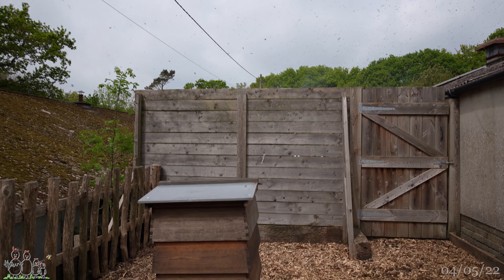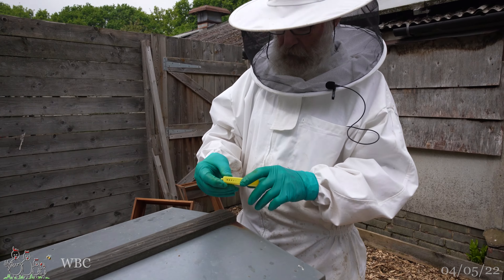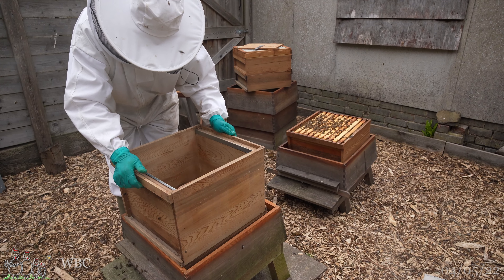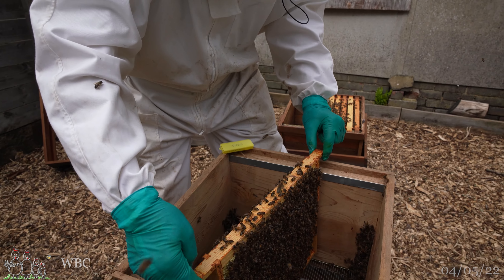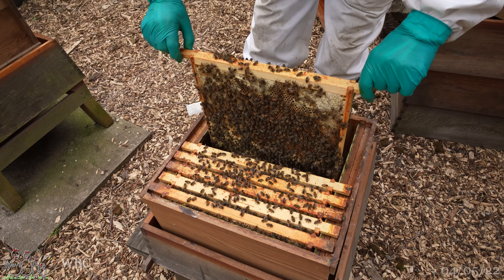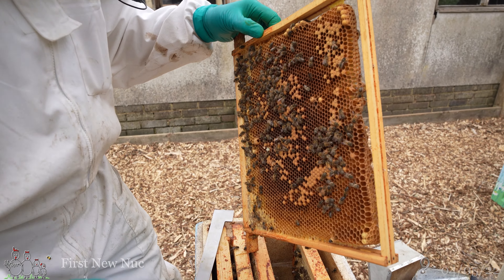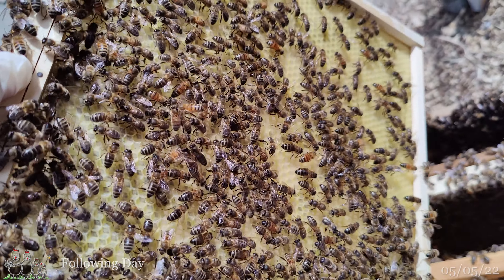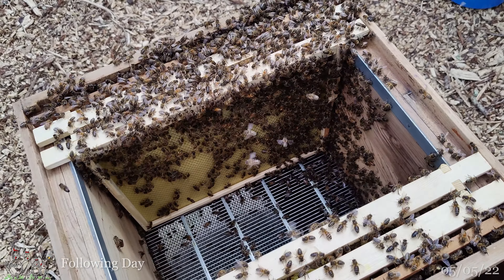WBC Hive Swarms! - Beekeeping @ Mantel Farm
Roger and Josh tried shaking the bees onto new foundation last week, but this wasn't a success. The queen and bees attempted to abscond so Josh returned the brood that they had set aside for a new colony (due to no disease being present).

Six days later the same colony attempted to swarm, but Josh had clipped the queen so she couldn't go far. Both Roger and Josh checked on them an hour later and attempted the shook swarm once again.

They both took the opportunity, as there was no disease, to make up two nucs from the emerging capped brood and two chosen queen cells.

This wasn't what the bees were happy with so they tried to leave the following morning.

Josh then returned five frames of brood back from one of the new nucleus hives and popped the queen into a queenless nuc.

It is thought that the bees were already intent on swarming so was this the reason for their leaving again.